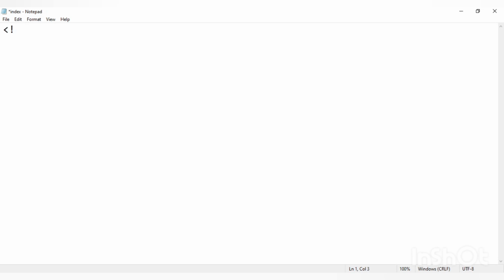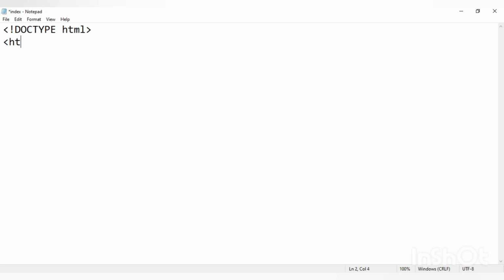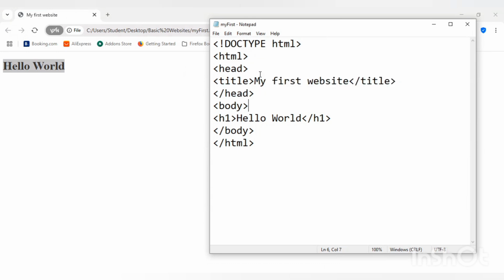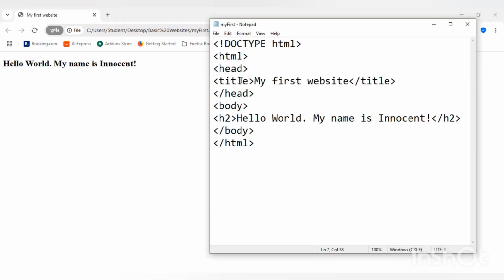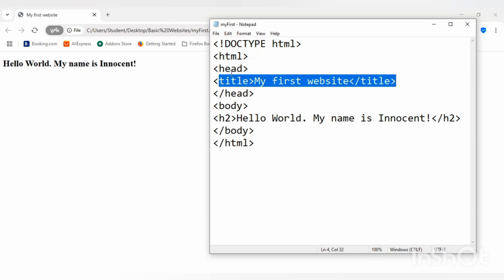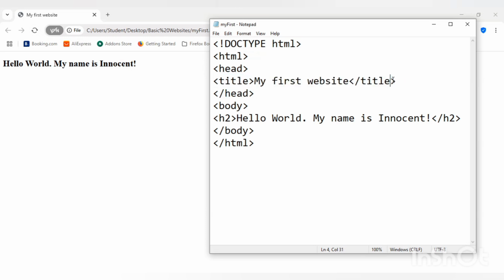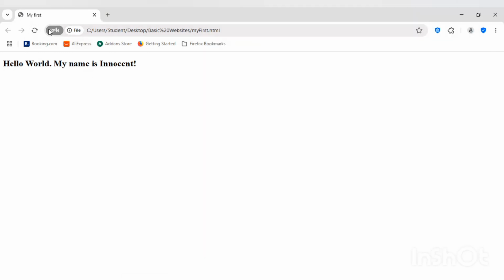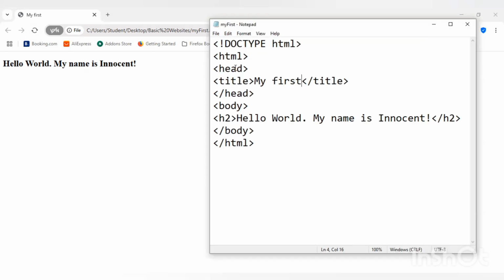Lecture 1.2 First Website in HTML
Our first "Hello world" program in HTML